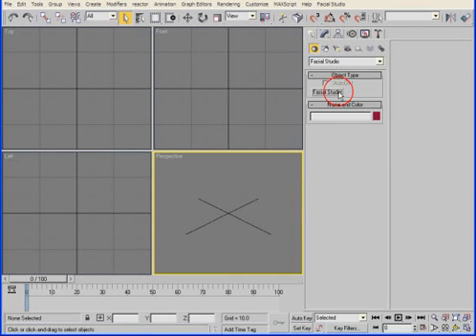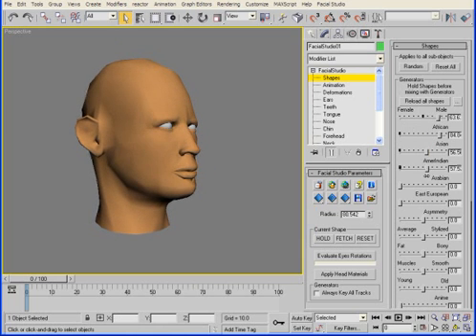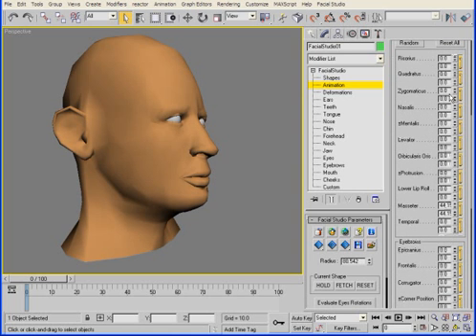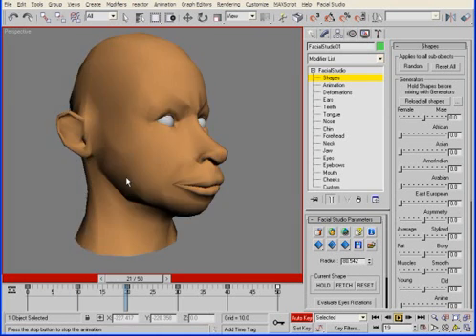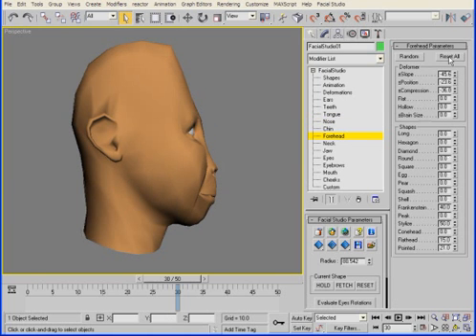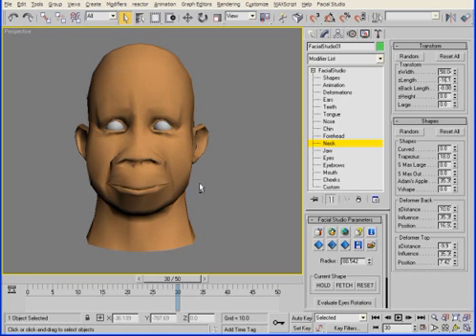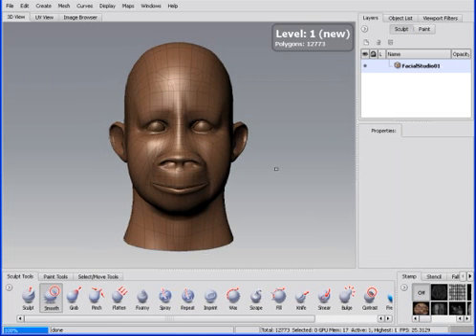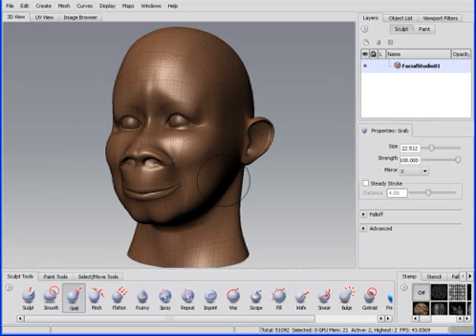Combining the power of Mudbox and Facial Studio